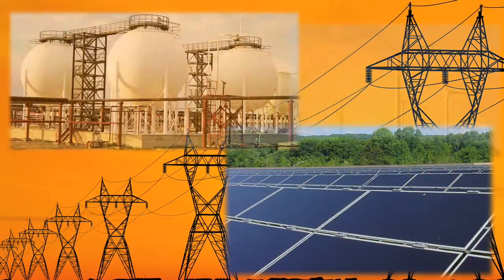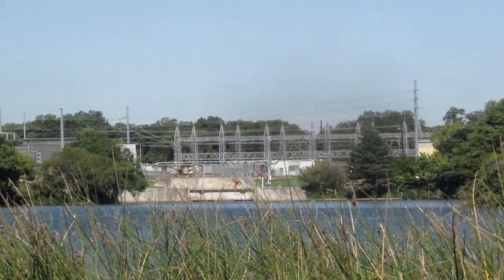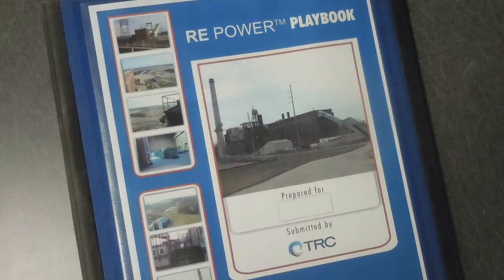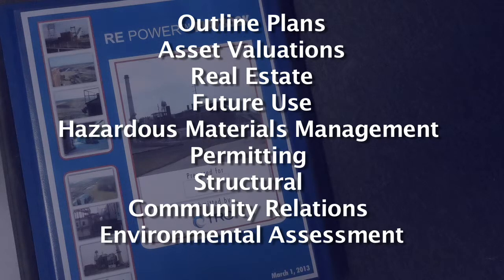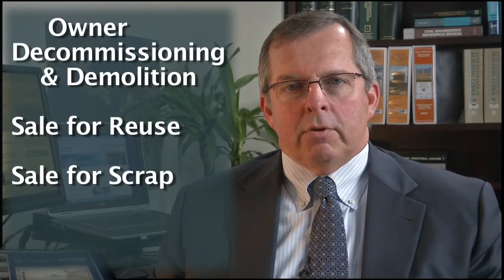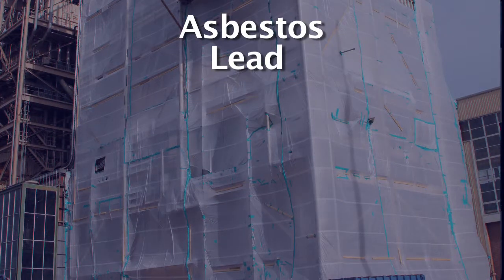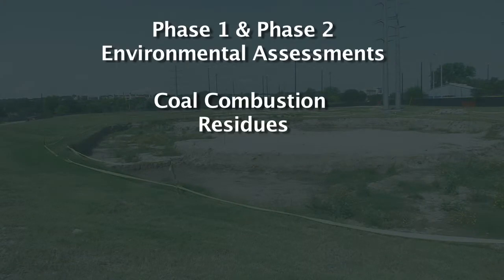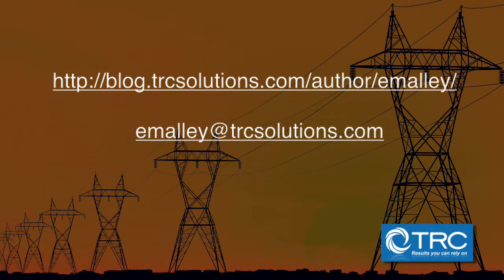Power Plant Decommissioning: RE POWER Lessons Learned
Transforming aging plants through retirement, retrofit or replacement are options that must be considered by generating companies weighing the ability to provide safe reliable power at competitive prices while still earning a return on investment. TRC Vice President Ed Malley explains the key factors and lessons learned from TRC’s experience that will help make your project a success.